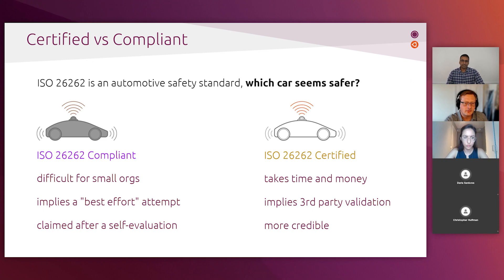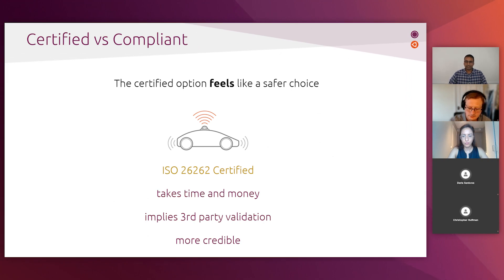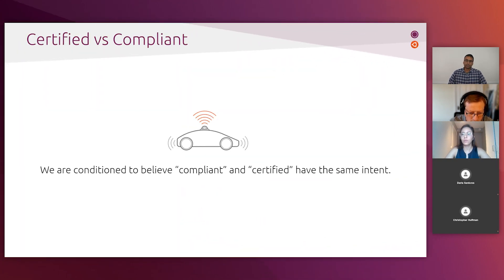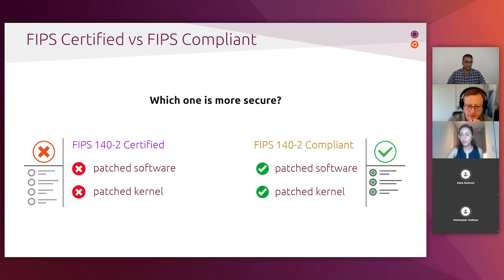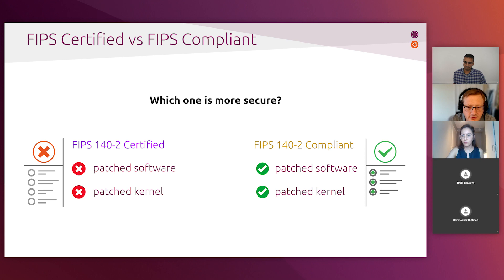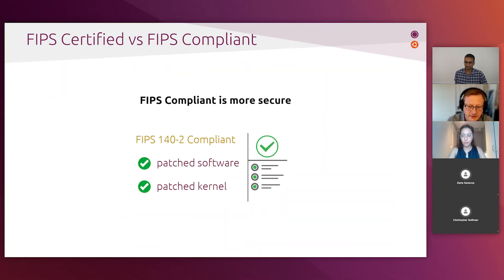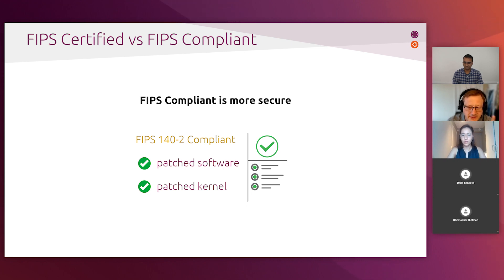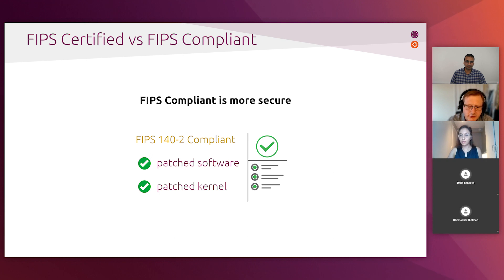FIPS Certified vs FIPS Compliant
‎ How are FIPS Certified and FIPS Compliant implementations different? What makes the most sense for your organisation? The answer may surprise you.

As consumers, we are prone to accept something that’s certified as best-in-class. When it comes to FIPS, which offering provides the best security posture? Watch this short video to learn about the difference.

00:00 Introduction
00:10 FIPS Certified vs Compliant
01:17 FIPS Security Updates

For more information on how FIPS can be implemented securely using tooling that addresses concerns around uptime, security, and auditing, check out our webinar